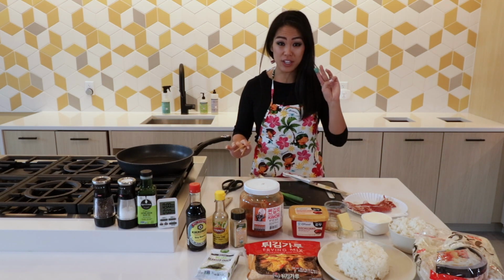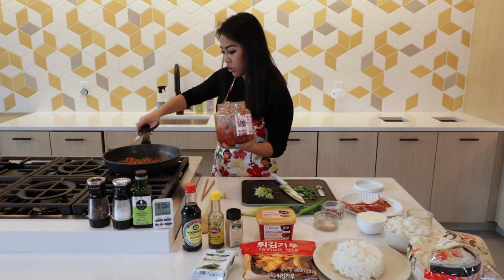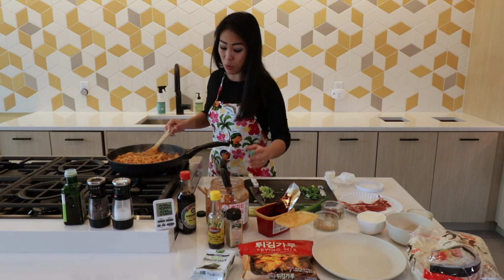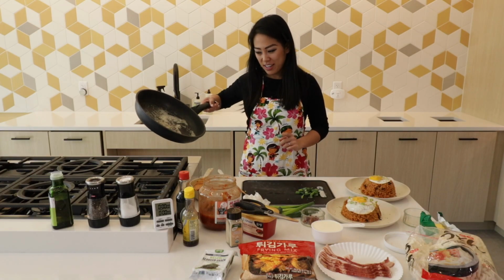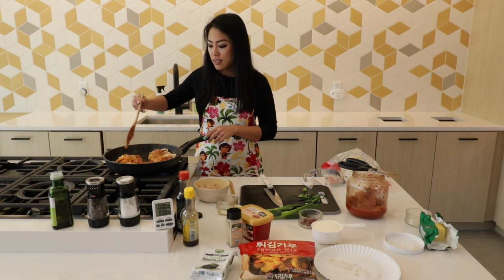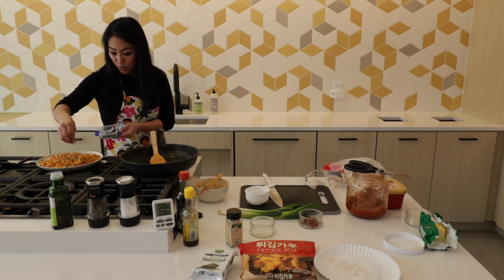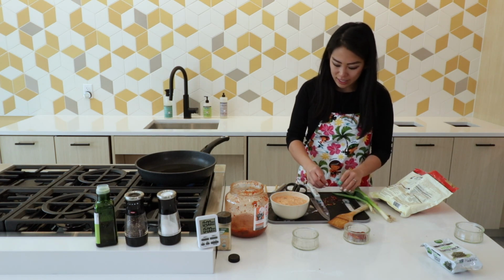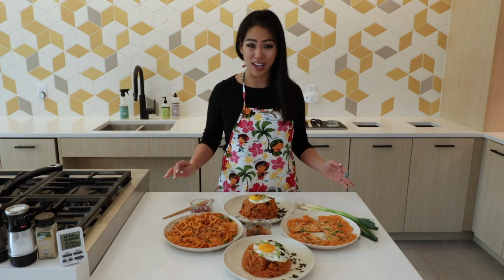How To Make 3 Different Recipes with Kimchi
Follow me @YunaCooks

Creamy Kimchi Bacon Udon

Ingredients
Udon Noodles
2 cups chopped Kimchi
1/4 cup Bacon Bits
1 pint Heavy Cream
1 cup Kimchi juice
2 Tbs Olive Oil
5 Garlic (Minced)

Kimchi Fried Rice

Ingredients
3 bowls cold rice (3 cups)
1 cup chopped kimchi
¼ cup kimchi juice
¼ cup water
2-3 tbs gochujang
3 tsp toasted sesame oil
1 tsp vegetable oil
1 green onion, chopped
1 tbs roasted sesame seeds
1 sheet of kim, roasted and shredded

Kimchijeaon - Korean Pancake

Ingredients
½ pound well-fermented napa cabbage kimchi, chopped into small pieces
3 scallions, chopped
½ tsp sugar
½ cup all-purpose flour
½ cup water
4 tablespoons vegetable oil